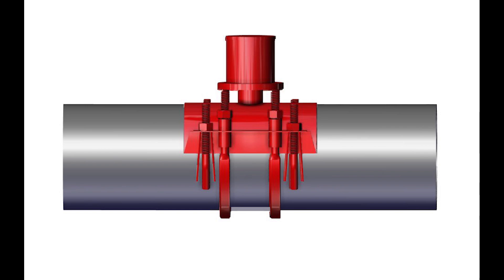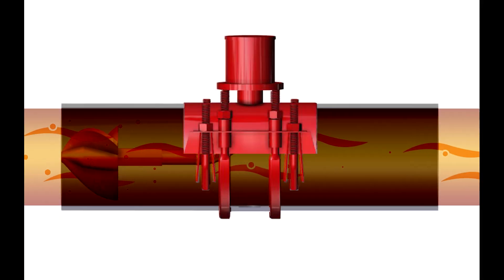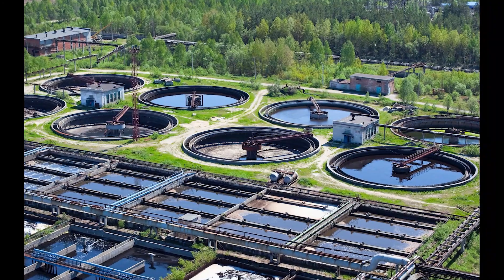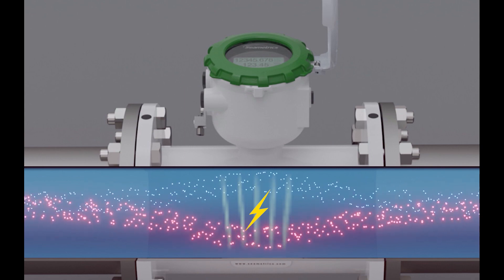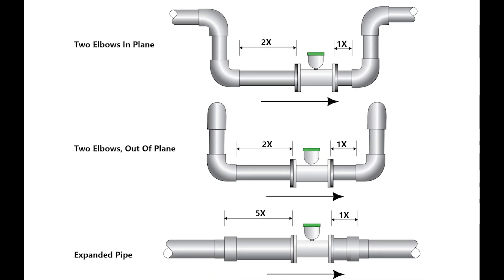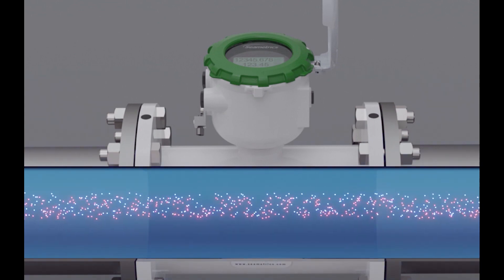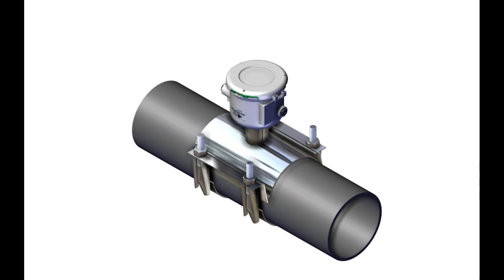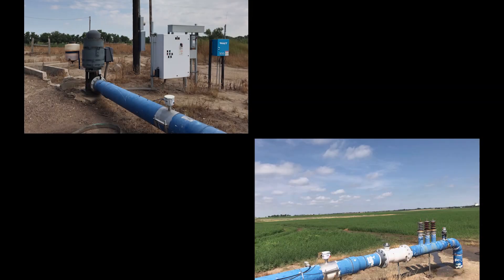How To Select a Flow Meter - Mechanical vs. Magnetic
An overview on how to select a flow meter for your application. More specifically, we're highlighting the differences between the standard mechanical meter technology and the newer magnetic meter technology that has been growing in popularity in the irrigation industry.